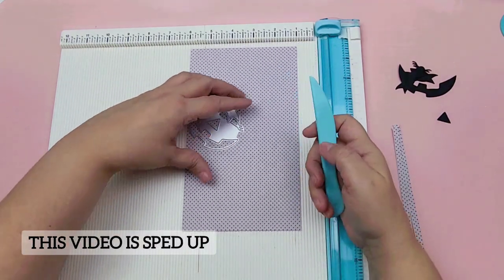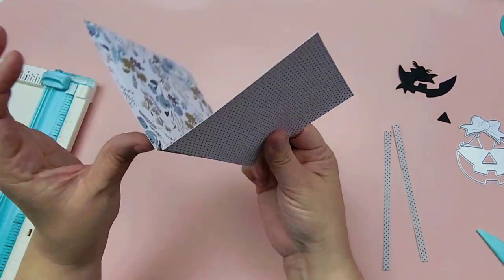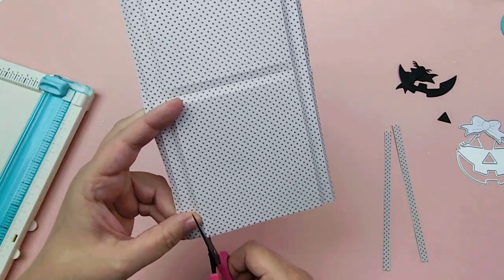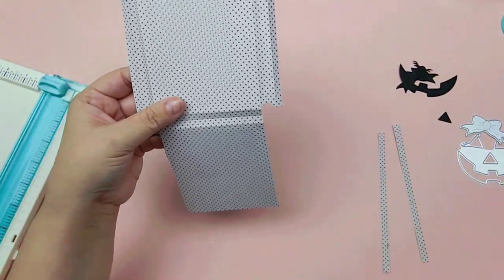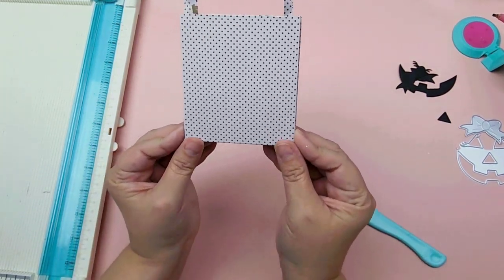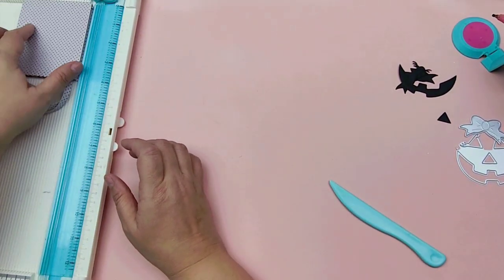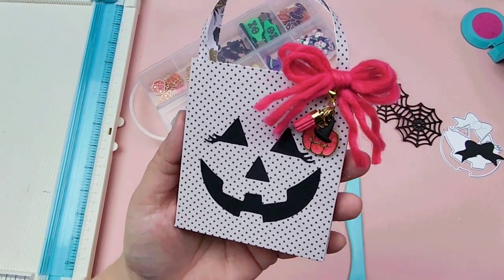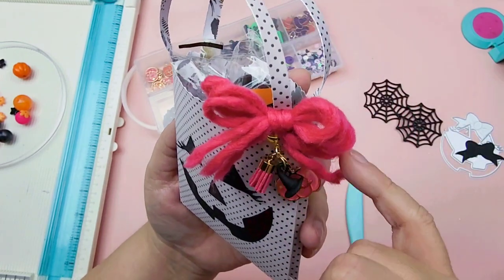Halloween Treat Bag Tutorial ft. Jack-o-lantern girl face die set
Shop Scrapdivadesigns.com here-